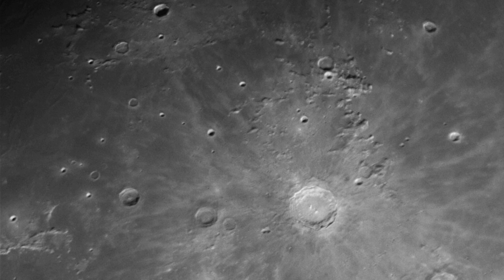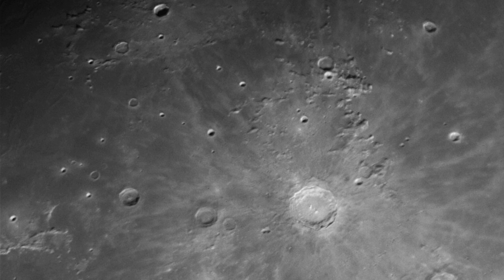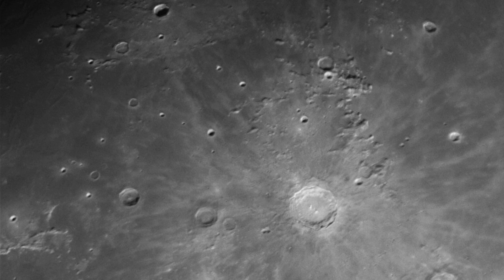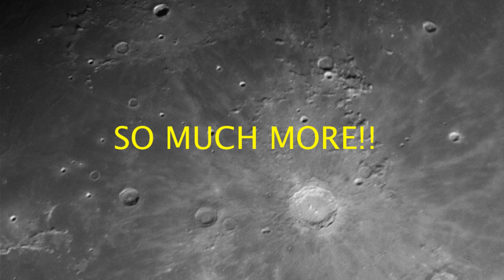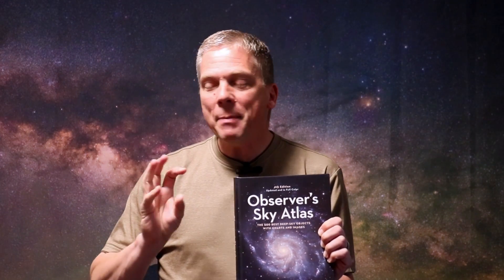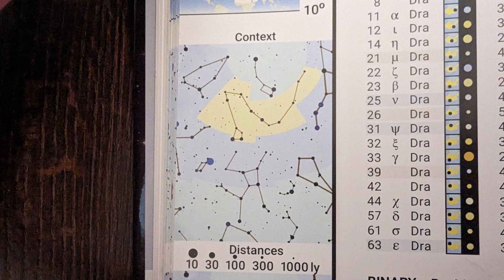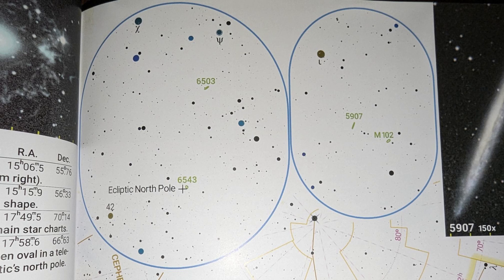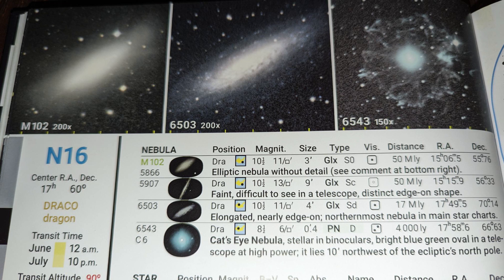The astronomy book I wish I'd written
There are not many astronomy books that I recommend so wholeheartedly, so completely that I get this excited about them. But when a book has all the ingredients necessary for visual AND photographic amateur astronomers to quickly and easily find the very best galaxies, nebulae, star clusters, binary stars and variable stars, it's difficult to contain the enthusiasm, as is evident in my video here about the Observer's Sky Atlas by Erich Karkoschka published by Firefly Books.

This book was provided to me for free by Firefly Books for the purpose of reviewing it. But I so thoroughly appreciate and value what all this book contains, I would have bought it no questions asked had I seen it in a store or online previously. And the only reason I agreed to review it was because when they asked me, I truly did not want to review any books at that time - but I read a bit about what the book was and what others had said about previous editions, and it really, REALLY intrigued me.

I am glad I did.

I hope that if you decide to get this book, you find it as useful as I have already found it to be. I wholeheartedly recommend it to any visual of photographic amateur astronomer who wants to quickly and easily track down objects to see or image without a lengthy process to try and find something different or new to see/capture.